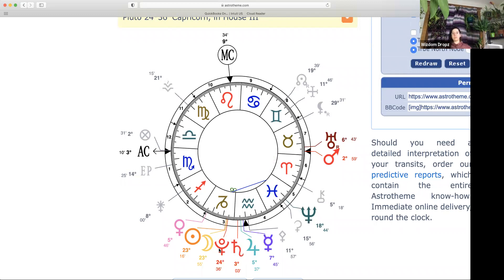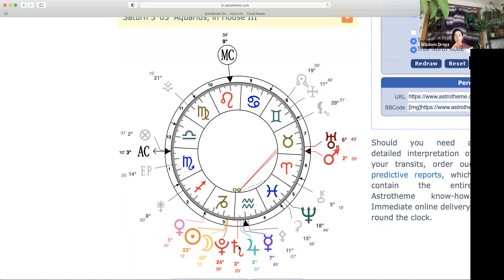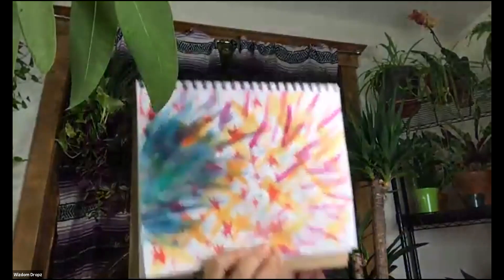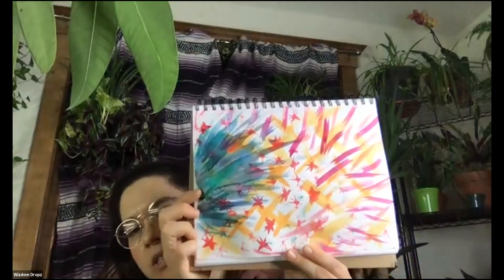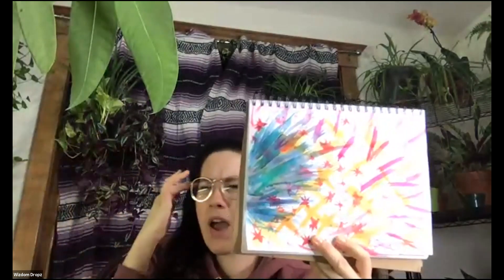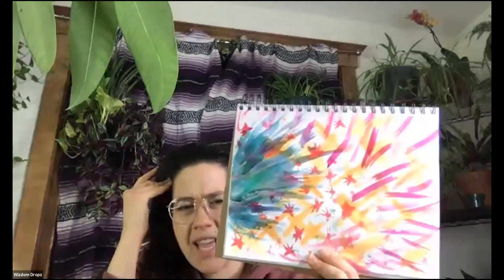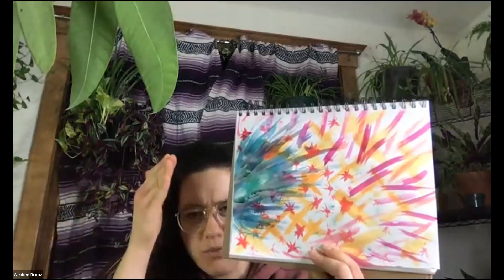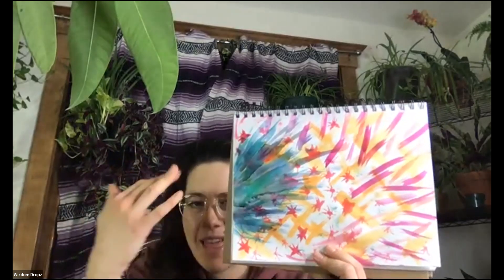Virgo Horoscope - Capricorn New Moon brings GOOD Change for You in January and February!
Greetings, Earthlings! ✌🏼🌎

⭐️ For a Reading With Tonia 🔮

Capricorn New Moon vibes!

May the Stars Be With You.  ✨☀️